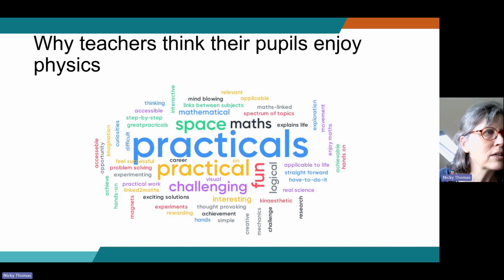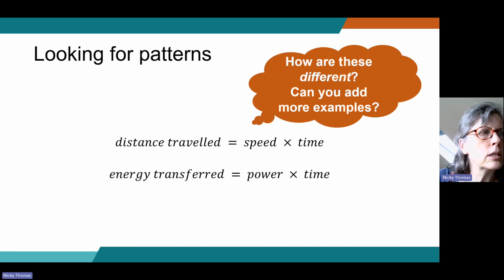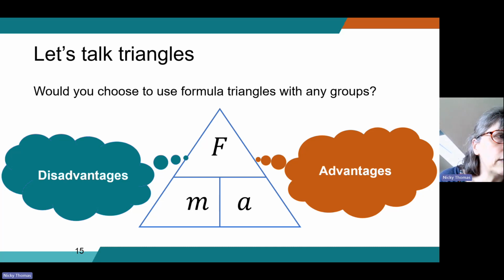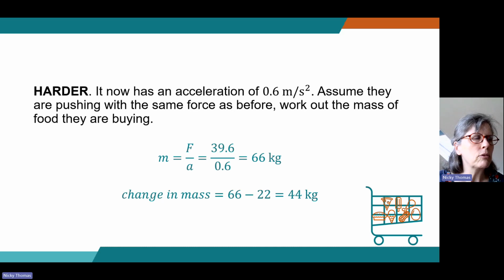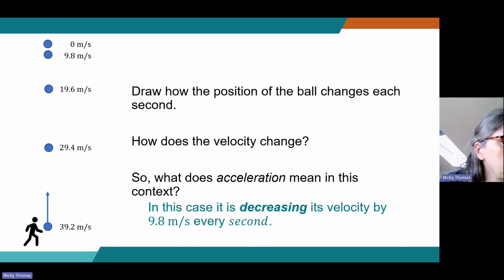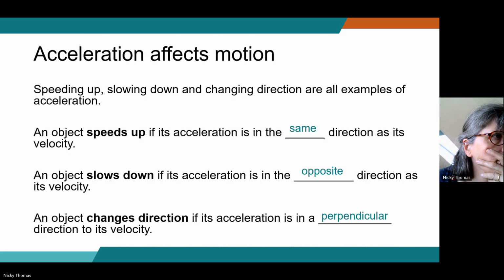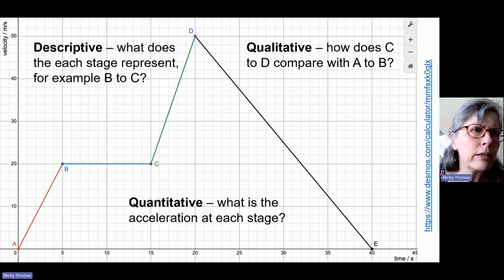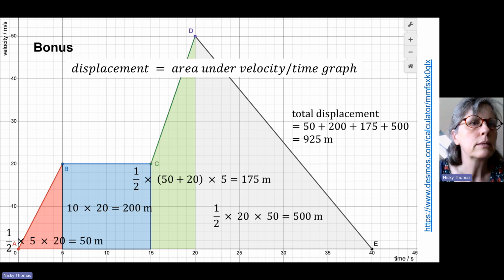Forces Tutorial 1 2024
Recording of SKPT Forces tutorial 1